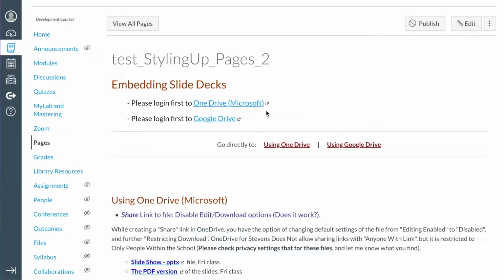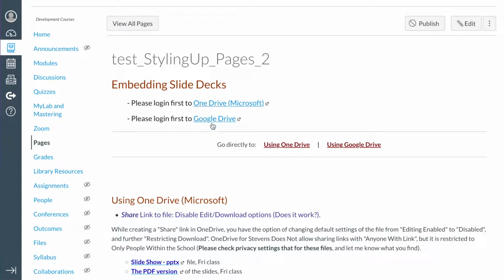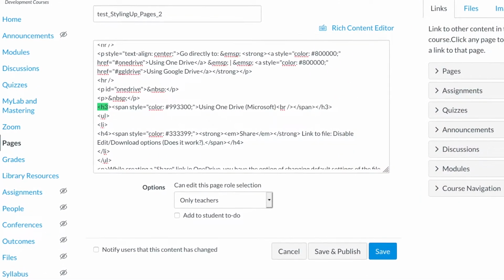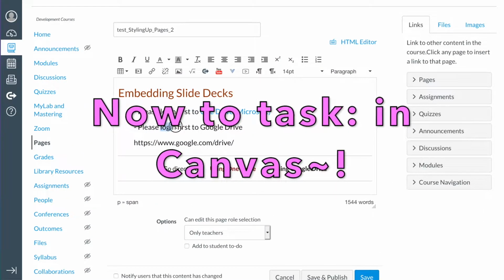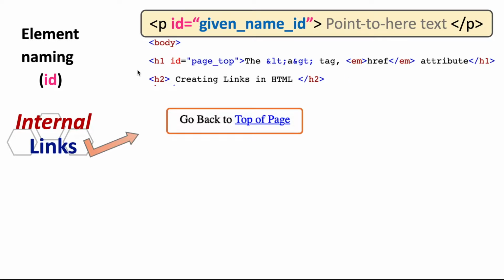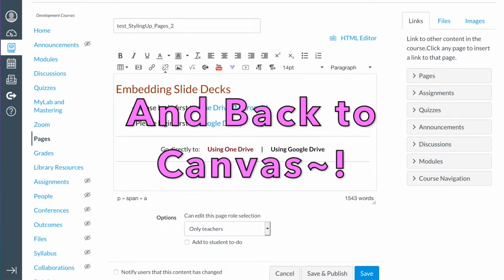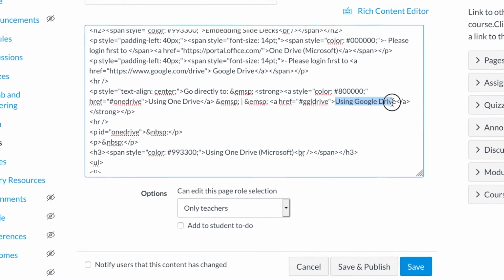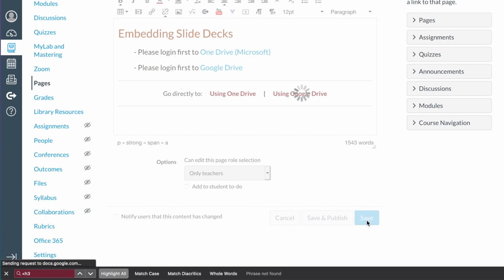Canvas Tips 3: Links in Pages using HTML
* Our Third episode is out~! Creating Links: External and Internal using HTML.

In this series of videos, I am offering some suggestions on how to set up your Canvas (Learning Management System, LMS), to spice it up a little, and make it easier for students to access files in your course.
  o It is important and useful to give some format to your pages not just for aesthetics, but for improved accessibility to the materials for your students.
  * Whether you are teaching in-person, hybrid, or fully on-line classes, it is always good to have a site to share content, with a layout that helps students access it easily.

Let us explore how to better use Canvas (LMS), together~!